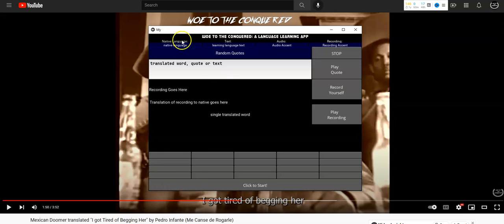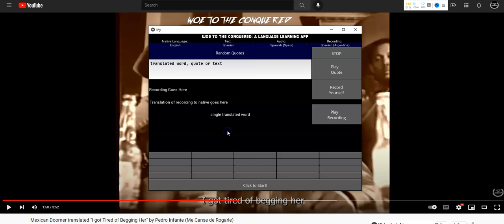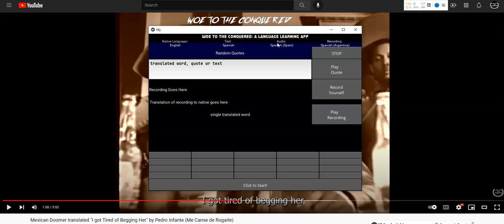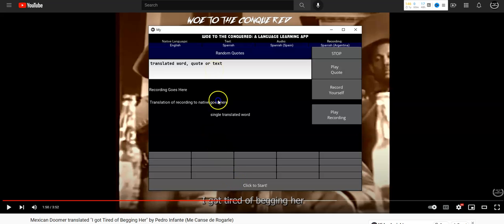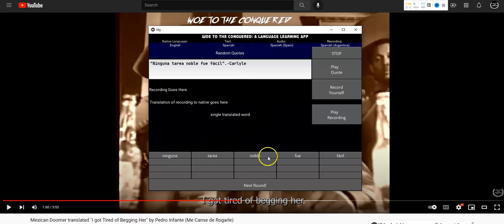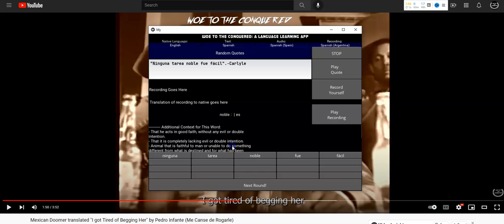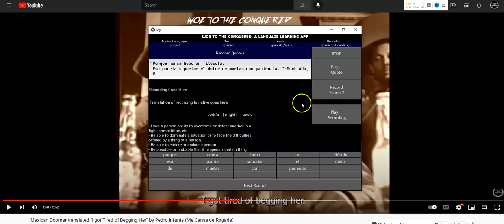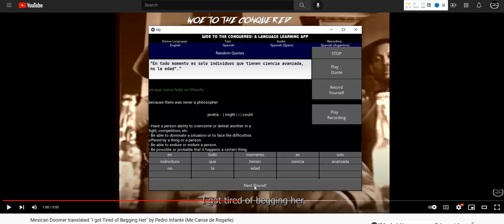Latest Version of the Language Learning App: Mobile is a go!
Current version where I have to iron out some bugs, but it's ready to go live soon.